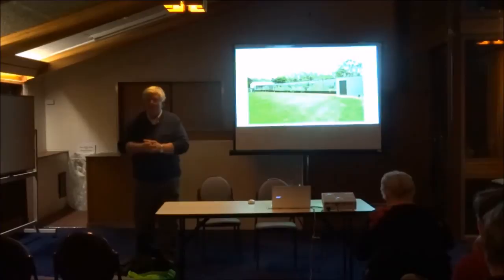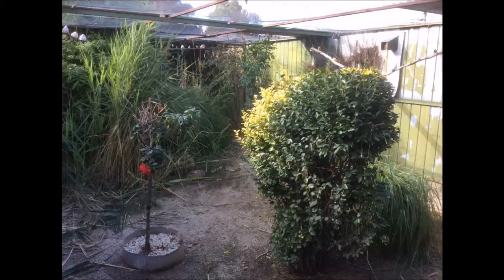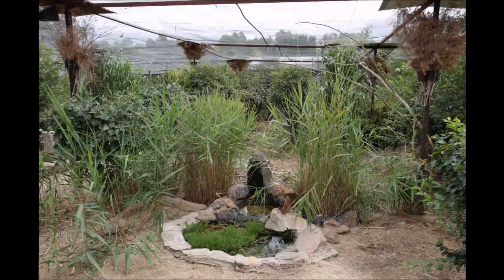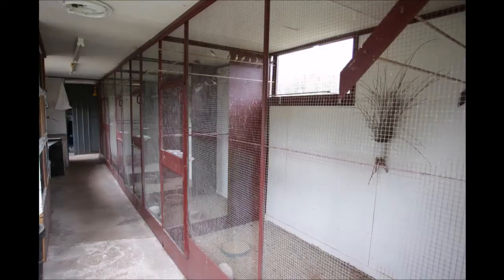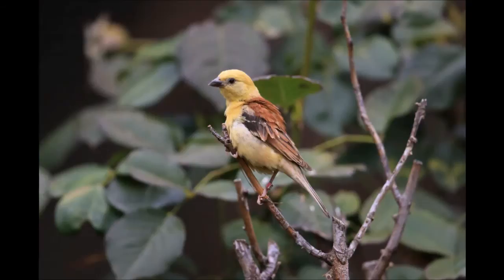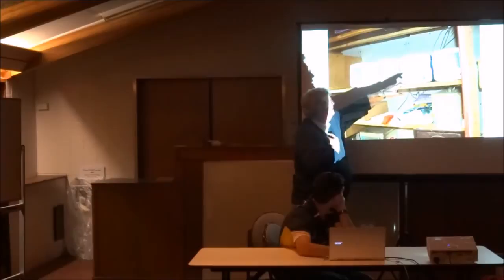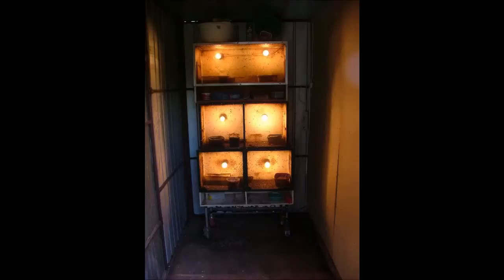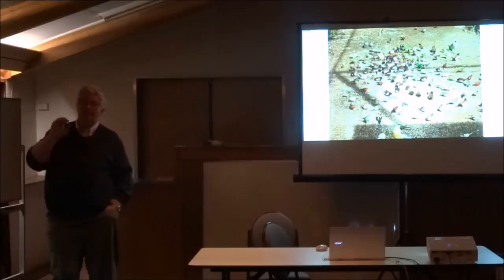Tips and Tour through a Large Collection - David Holmes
David takes us on a tour through his large collection at Howlong, on the Murray River in rural NSW Australia. Features include an enormous aviary, a variety of weavers, softbills and finches together with various tips accumulated over a lifetime of bird keeping.